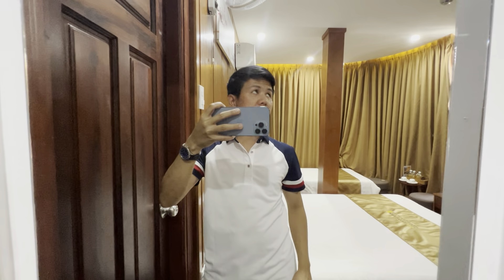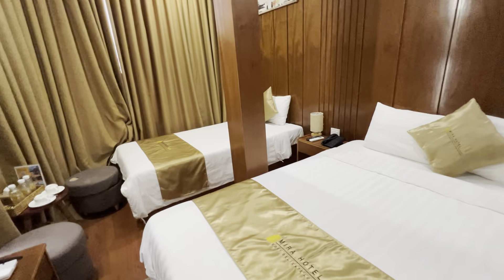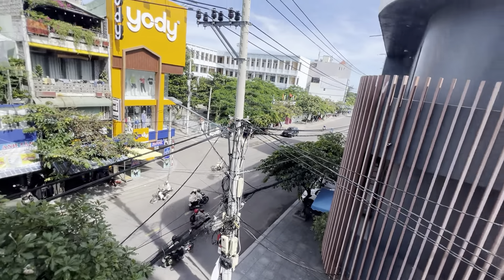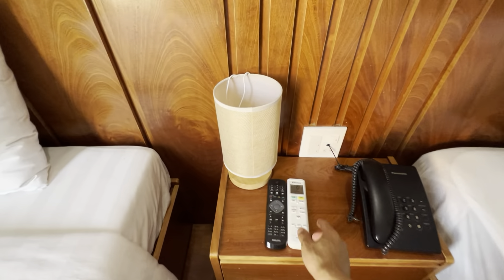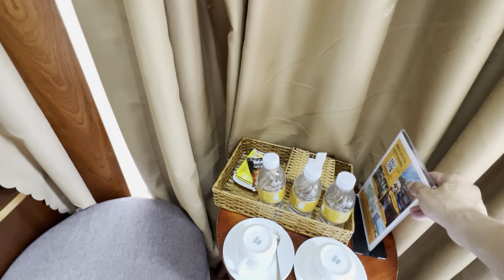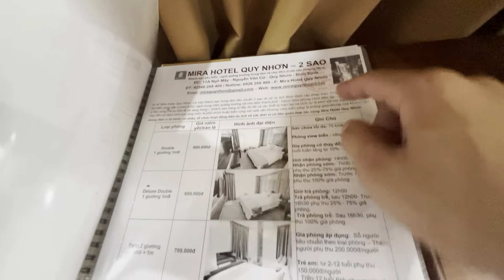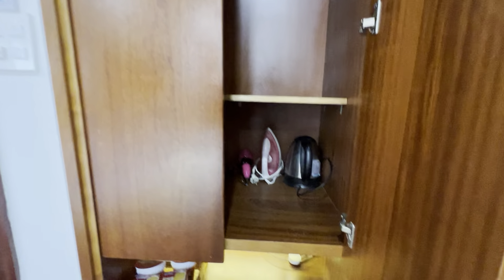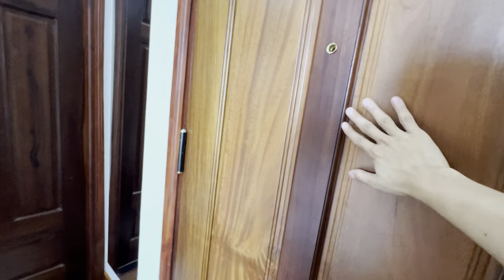Khám phá căn phòng Mira Hotel - Quy Nhơn - Bình Định - VN